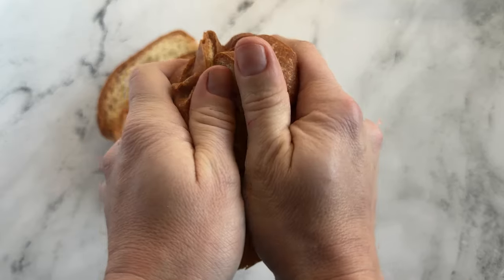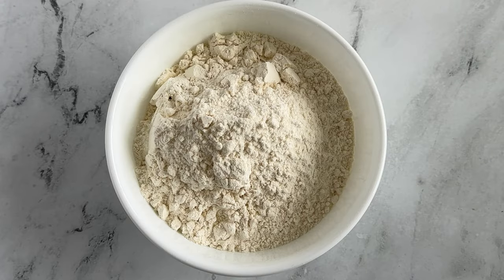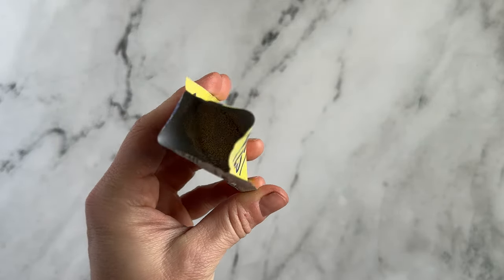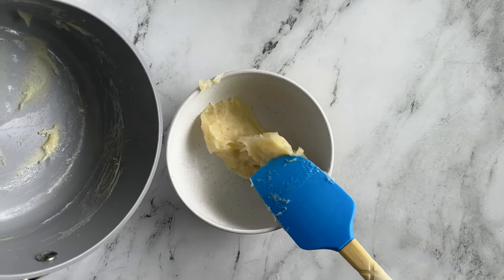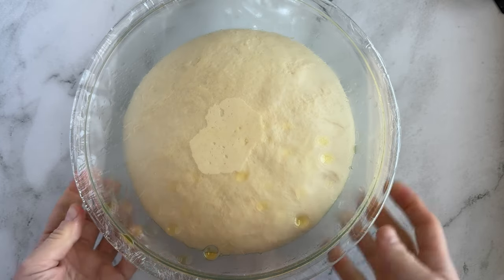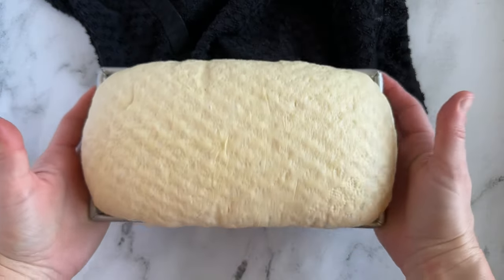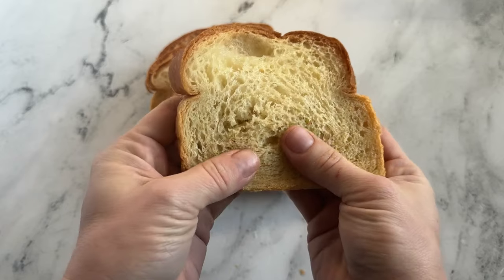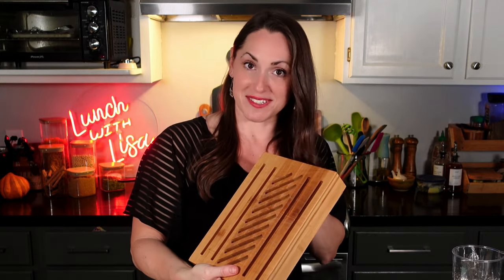How to Make Easy Sandwich Bread using the Tangzhong Method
Discover the secret to the softest, most irresistible sandwich bread ever with this Easy Sandwich Bread recipe using the tangzhong method! This tried and true technique creates a bread with a tender crumb and lasting freshness that you won't find in other homemade loaves. Join me as I take you step-by-step through the process of making this homemade favorite.
USA Pan Bakeware Aluminized Steel Loaf Pan 1lb
Bamboo Bread Slicer Cutting Board
Stainless Steel Dough Hook for KitchenAid